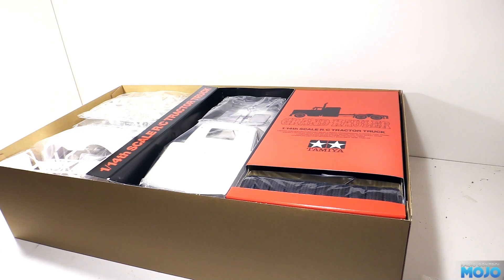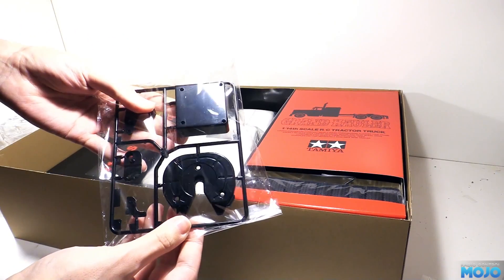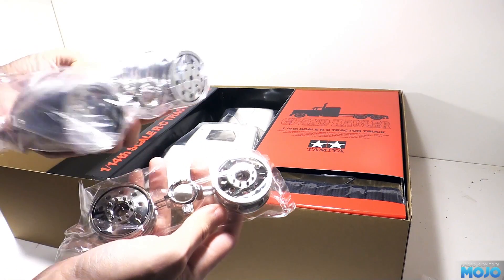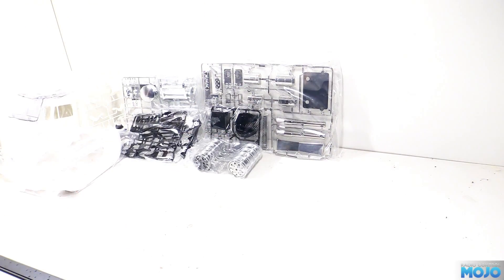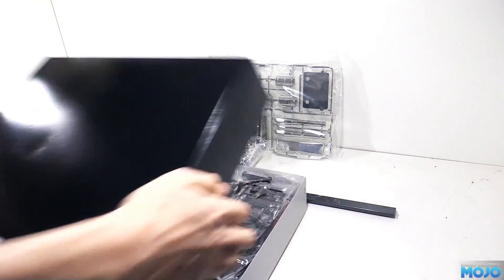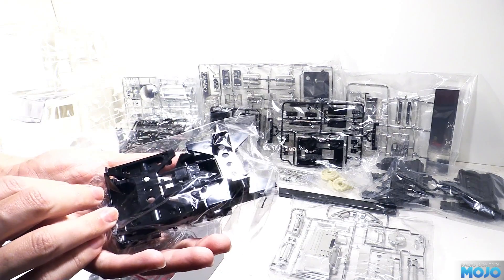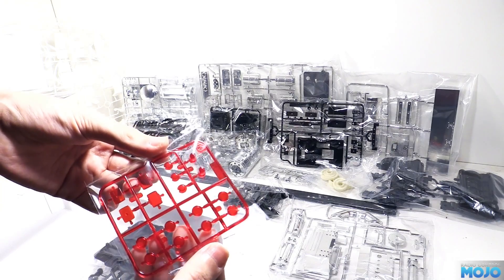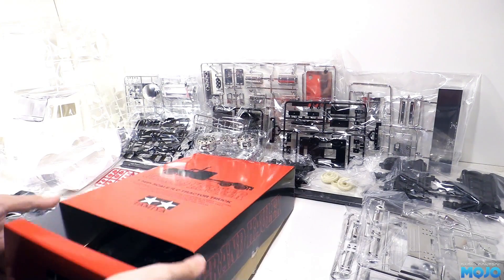Tamiya Grand Hauler - 1 - Lets see what we’ve got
Every time I see those Tamiya trucks running around the layout at shows I say I’ll get one to build… This year I’ve actually gone and done it!